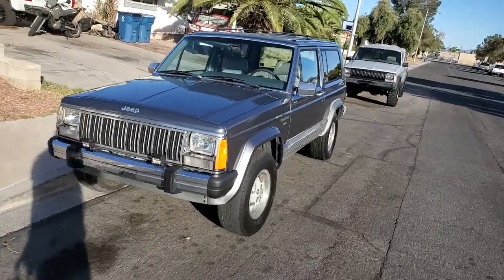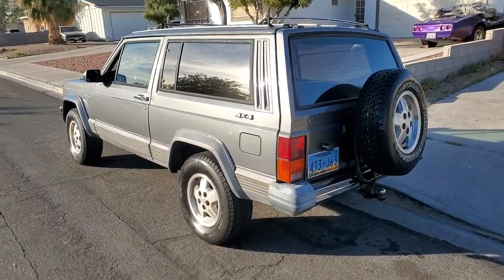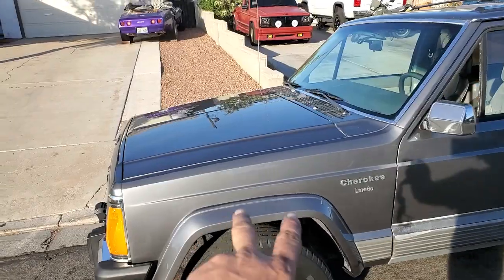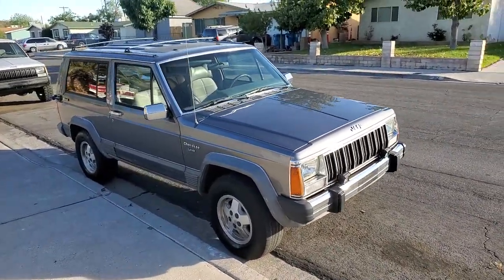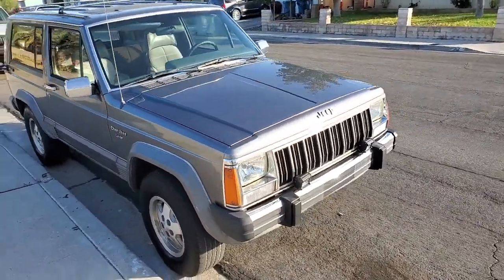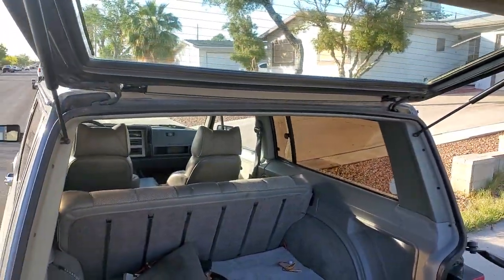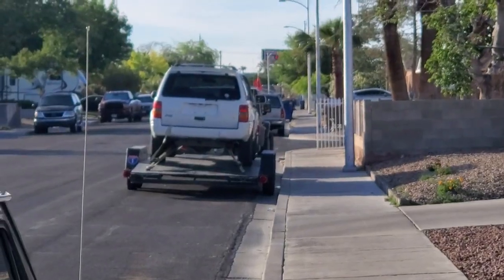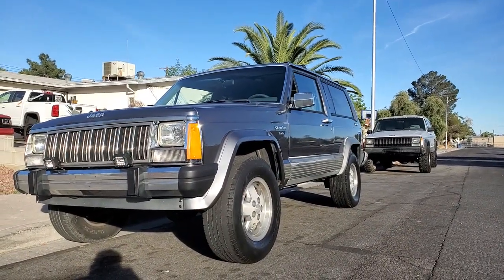1989 Jeep Cherokee 2 Door Gem! Walk around.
what a Gem